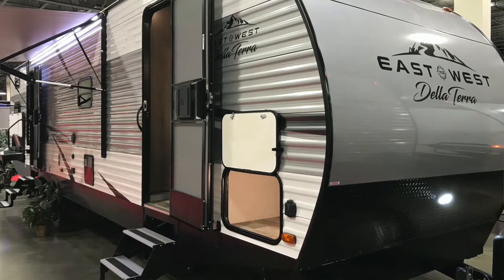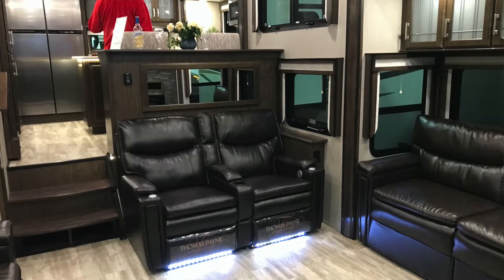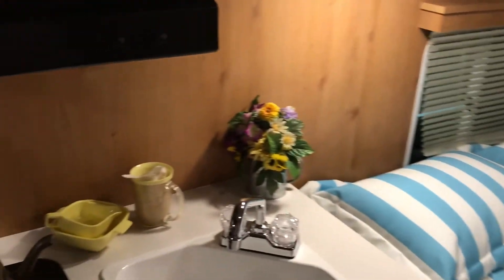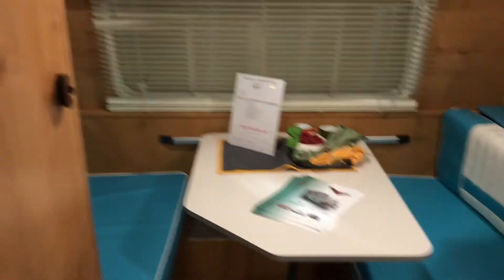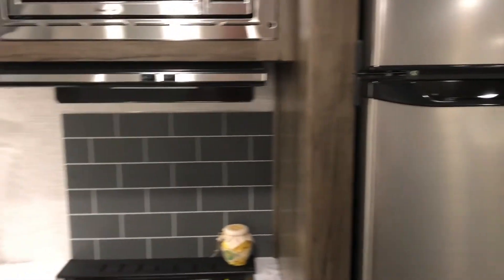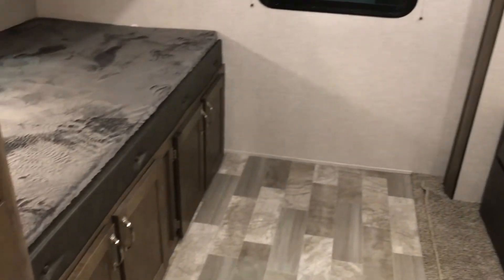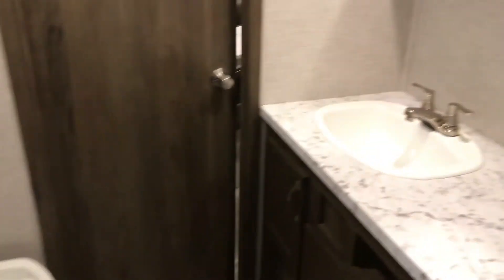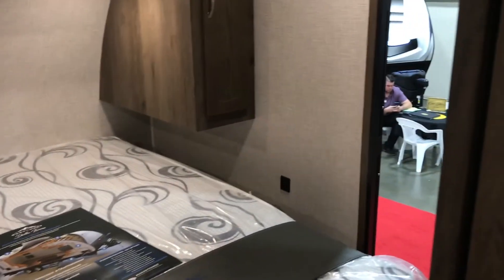MARVAC RV Shows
In this video I share a bit about why we like the Michigan Association of Recreation Vehicles and Campgrounds (MARVAC) RV shows in Michigan for seeing different types of RVs, learning about campgrounds we might like to try, and finding cool accessories for our RV. I included a couple interesting designs in RVs we saw.